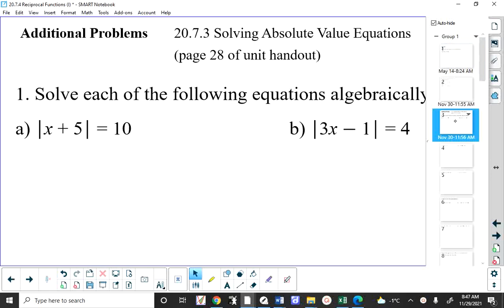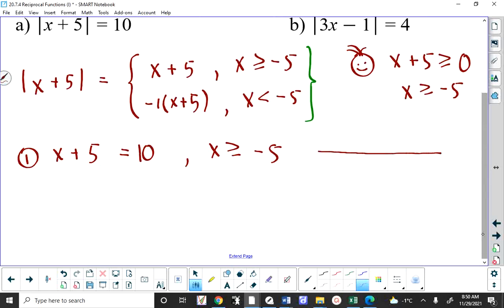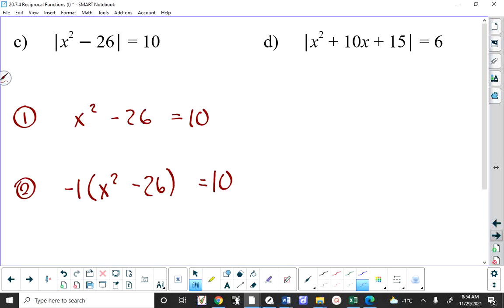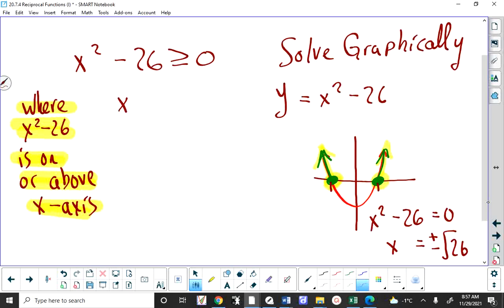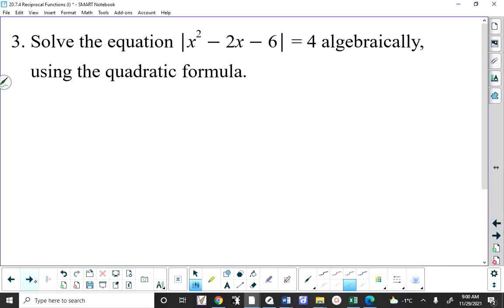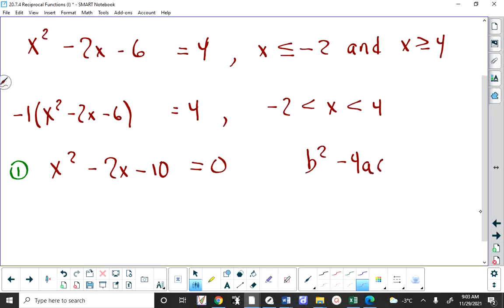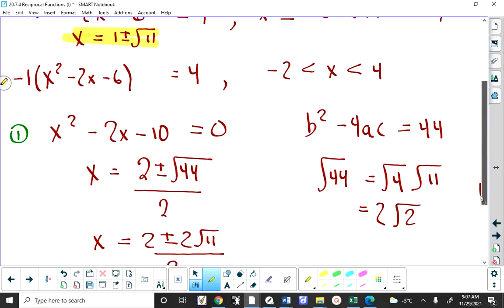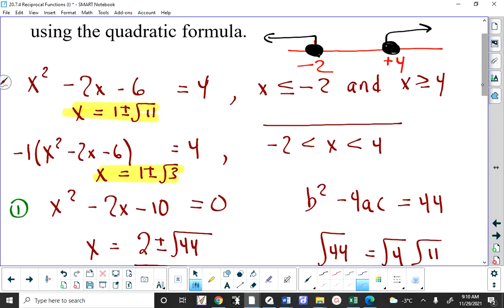M20 November 29 Seminar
Here is the recording of the seminar from this morning, where we went over a review of solving absolute value equations.